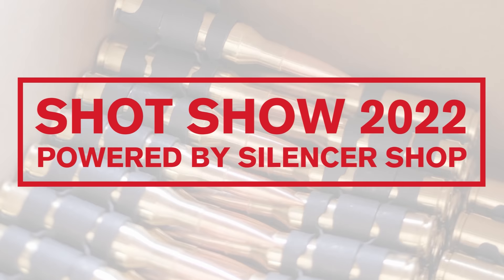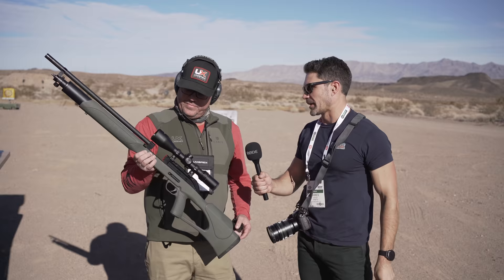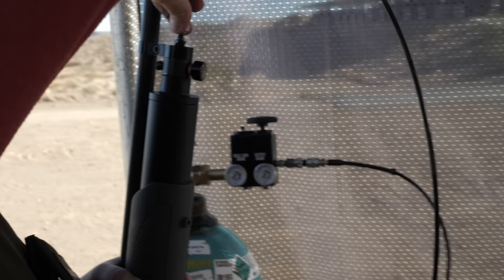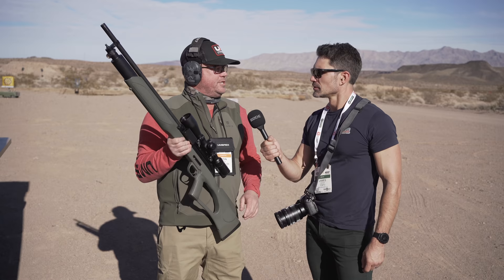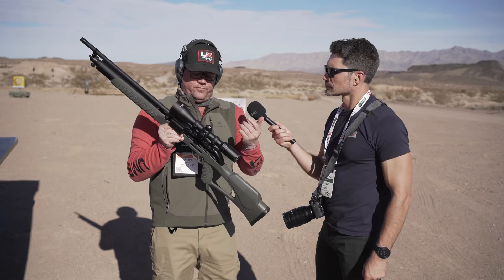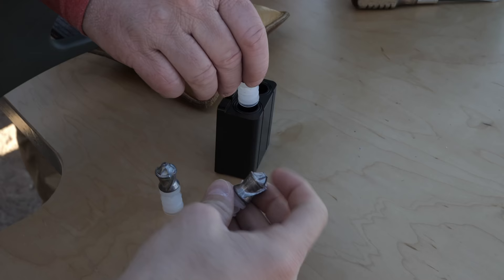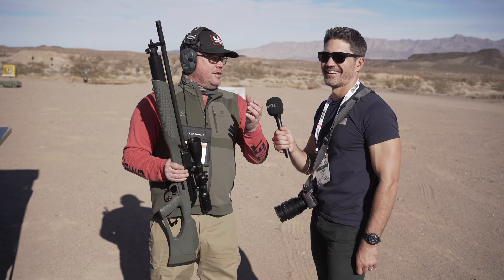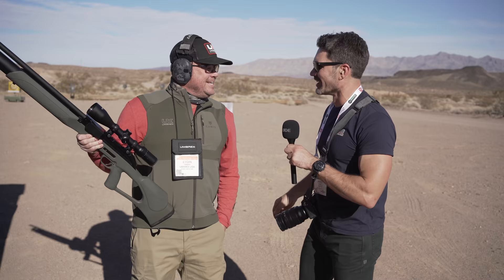A 20 Gauge Air Gun? (That Shoots Anything!) The Umarex Primal [SHOT Show 2022]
Today at SHOT 2022’s Industry Day at the Range, Umarex unveiled their brand new Primal 20. Airguns have been carving themselves a niche in the hunting market and Umarex is one of the big names in that area. Their newest offering is a 20-gauge slug (or shot) firing airgun.

We do not take money for positive reviews and we give away guns and gear EVERY month to our supporters.  NOTE: We prefer SubscribeStar as they are a more gun-friendly platform.